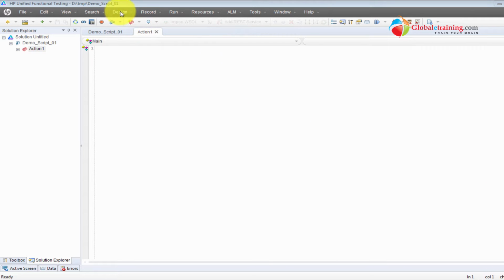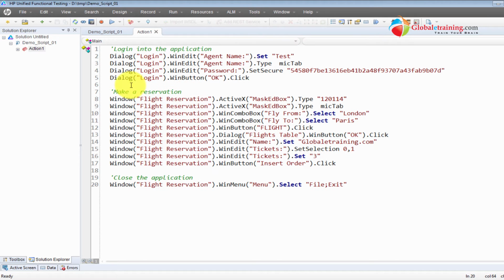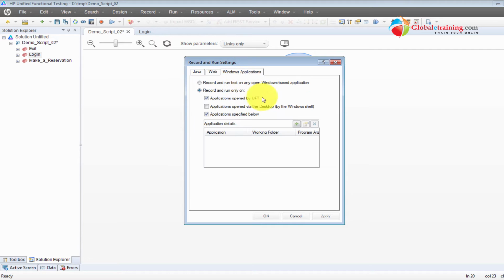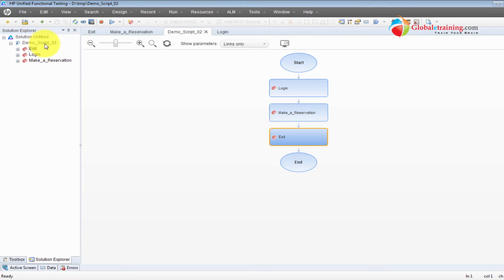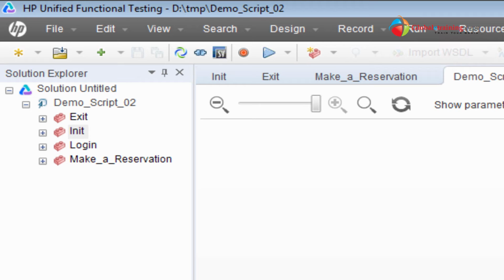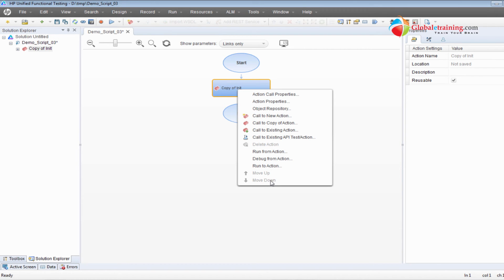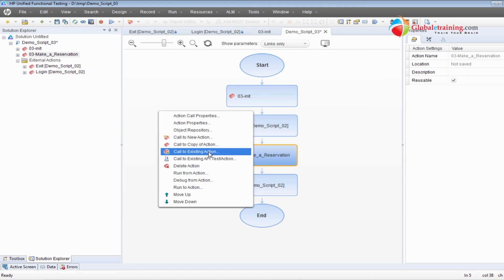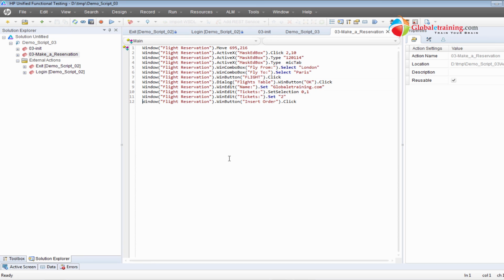UFT 12 Understanding Actions